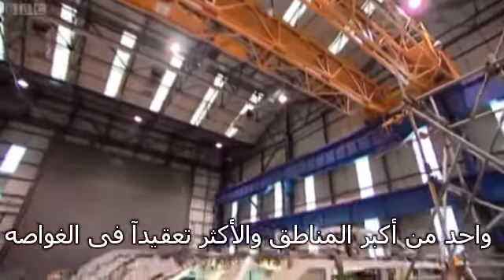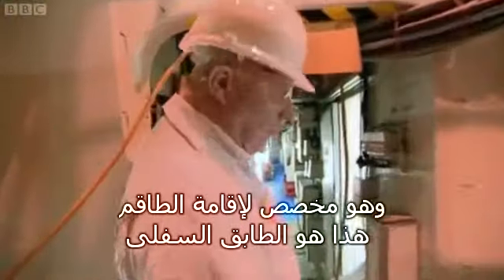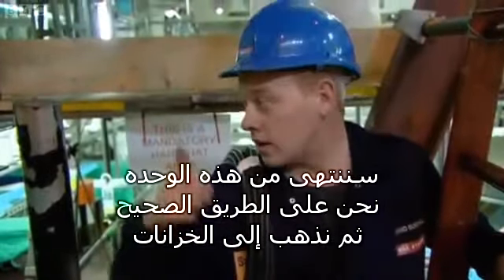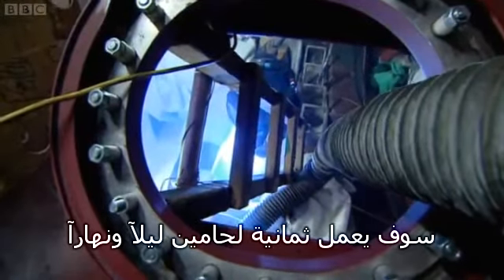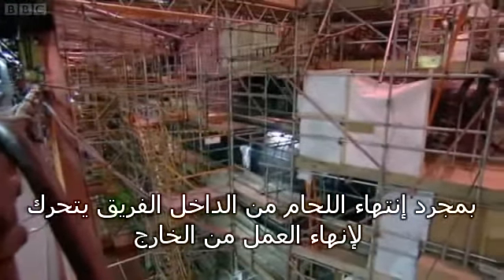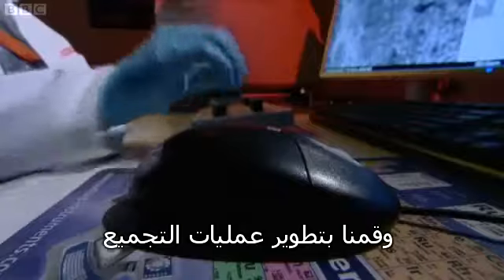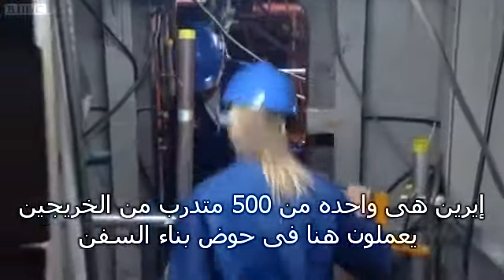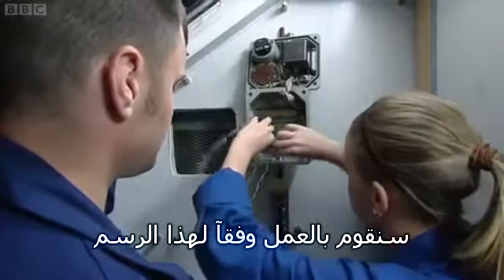وثائقى كيف تبنى غواصه نوويه 3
ترجمة نيكول خاص لأعضاء المنتدى العربى للتسليح وساحات الطيران العربى